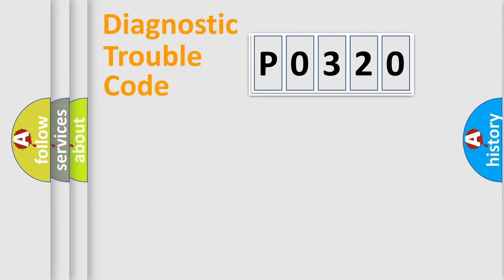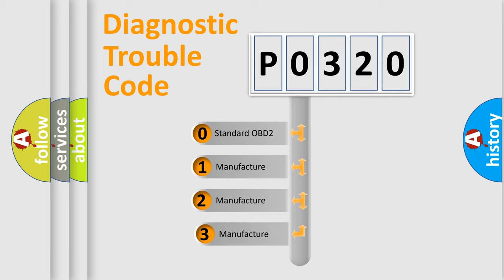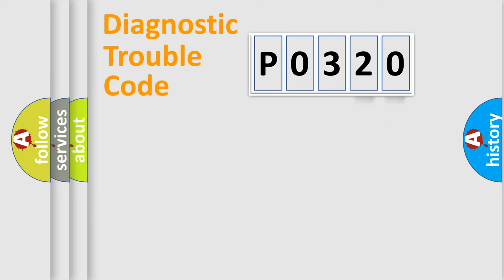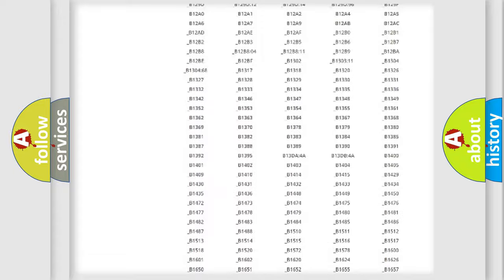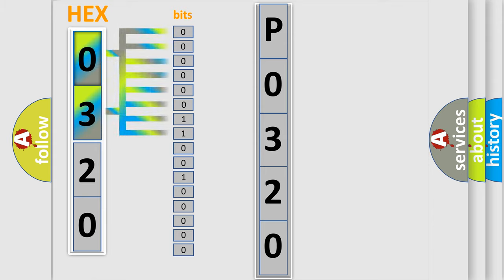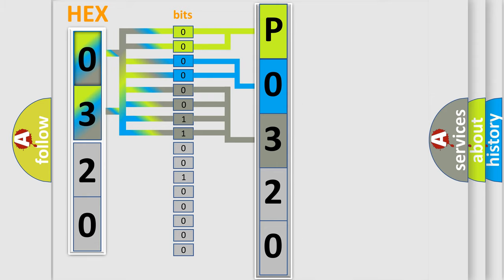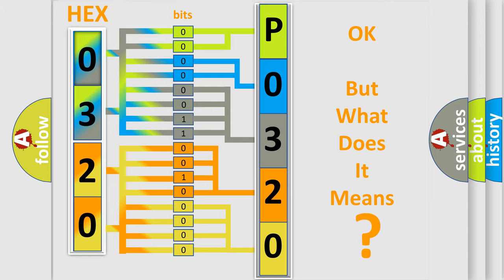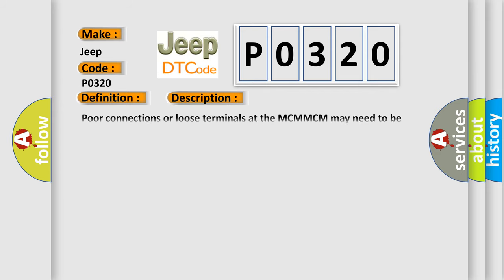DTC Jeep P0320 Short Explanation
Contents:
0:21 Basic DTC analysis according to OBD2 protocol standard.
1:48 Insight into programming
2:58 A diagnostically understandable description of the Diagnostic Trouble Code
3:05 Basic error definition

Make:
Jeep
Code:
P0320
Definition:
Motor Control Module (MCM) Internal Circuit Malfunction
Cause: